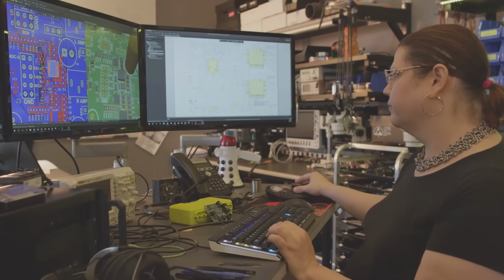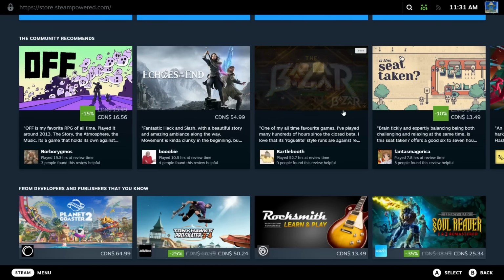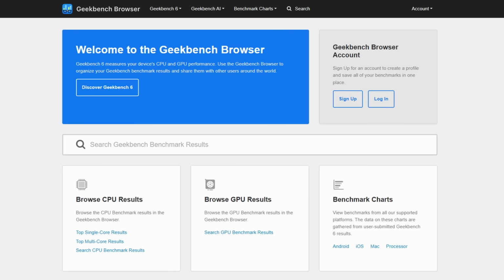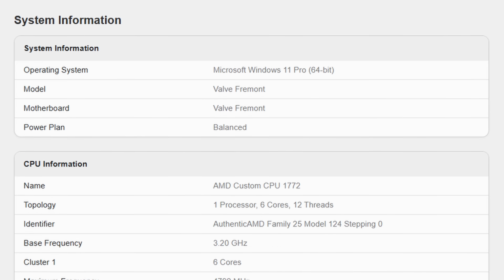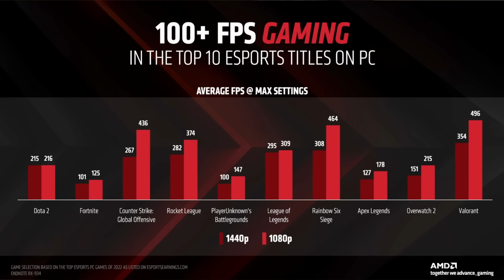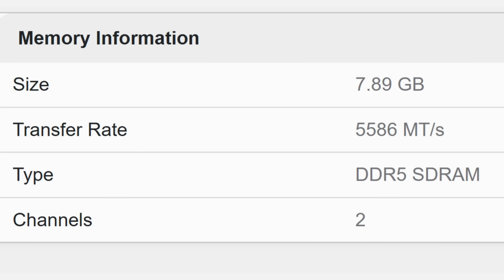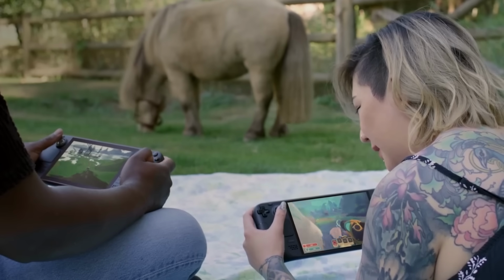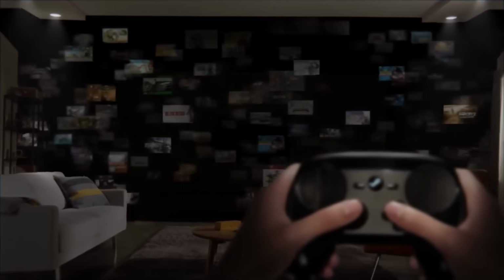Specs Leaked For Valve's ‘Fremont’ Console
Early Specs Leaked For Valve's Upcoming Console

Valve is cooking up a new console for your living room, codenamed "Fremont," and we have the leaked specs! In this video, we dive deep into the rumors and evidence pointing to a powerful new device that could be the ultimate Steam Machine. We'll explore why Valve’s original Steam Machines failed and how their new console, powered by Proton, is ready to succeed with over 19,000 playable titles. Based on a Geekbench leak from August 2025, we break down the hardware, including its custom AMD Zen 4 CPU and dedicated Radeon RX 7600 GPU. We also look at the controversial 8 GB of RAM and how Valve’s hiring of a thermal engineer suggests they are tackling the biggest challenges. Finally, we'll compare Fremont to the Steam Deck, PS5, and Xbox Series X, and speculate on its price and market potential. Will this be the high-performance, affordable PC console hybrid we've all been waiting for?

 Remember, these specs aren't final and should only be used as an estimate for what Valve is working with until the official announcement.